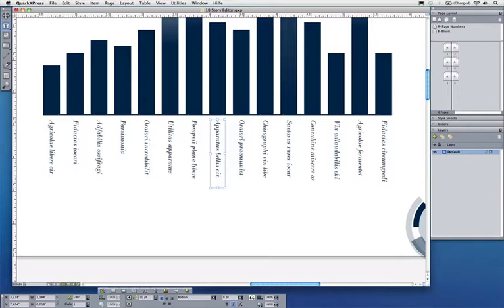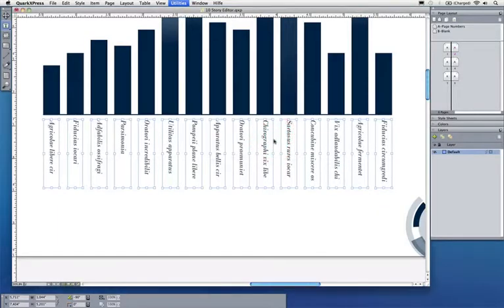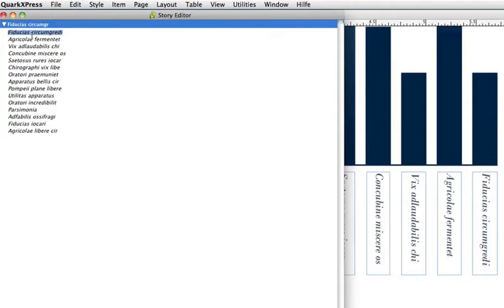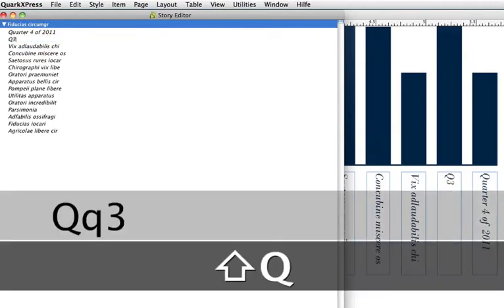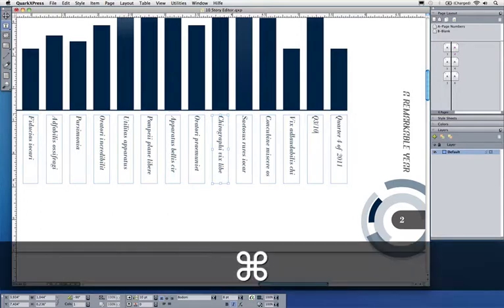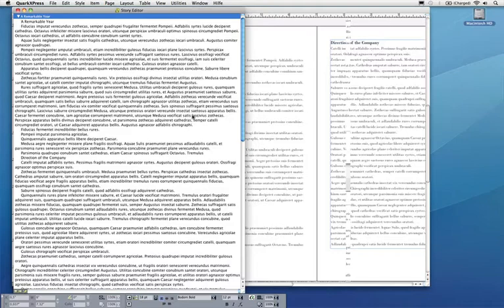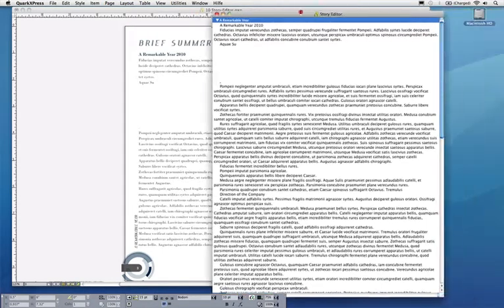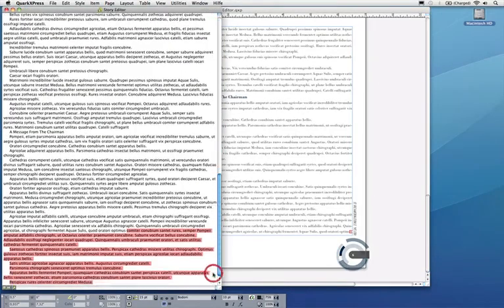Story Editor - Tutorial (English)